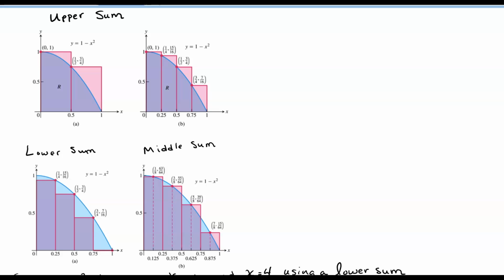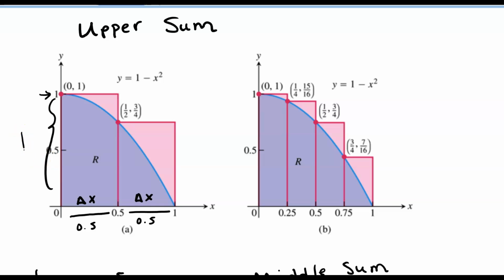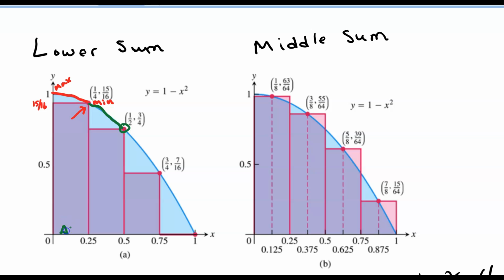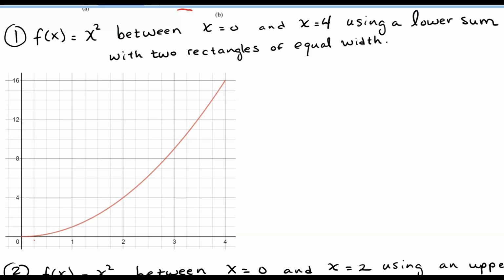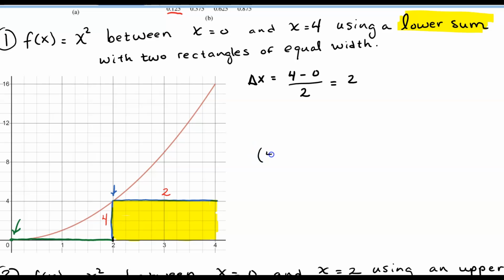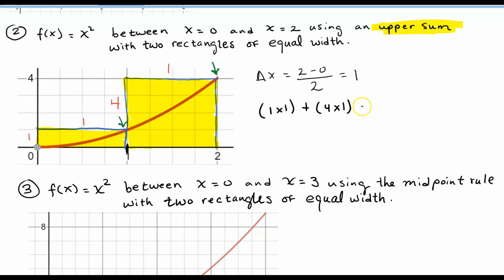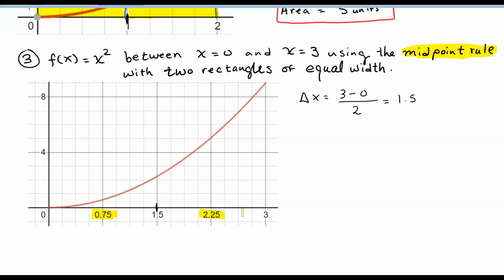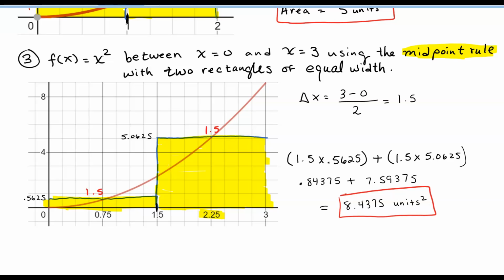Upper, Lower, and Mid Sum Rule for Area Under the Curve